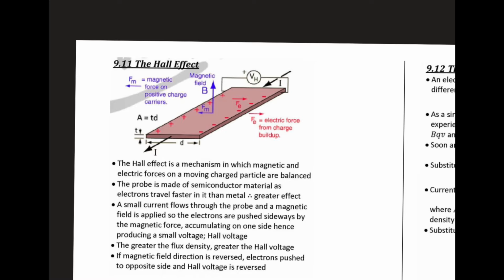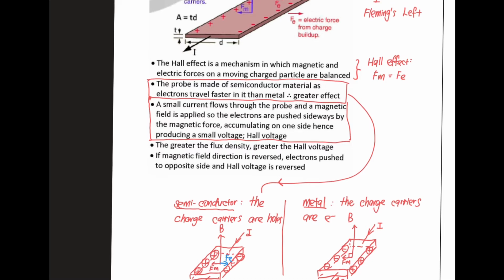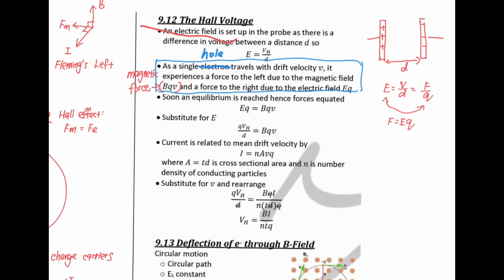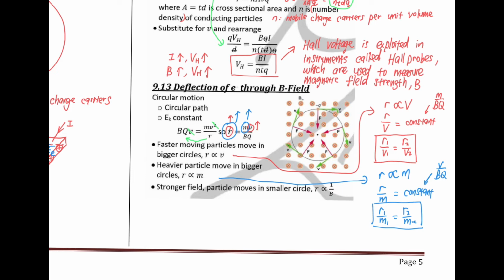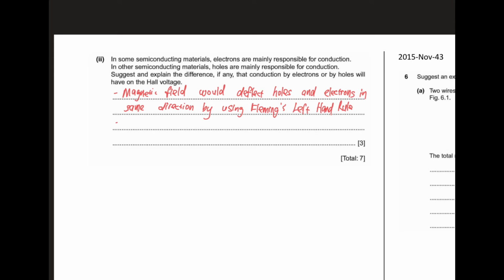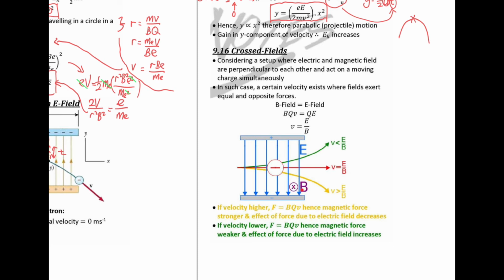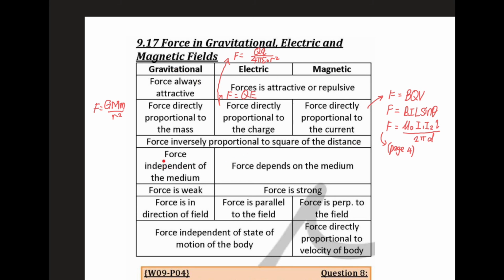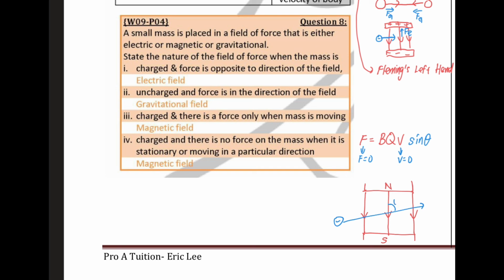9702 Physics A2 Chapter 9 Magnetic Fields (Part 3)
Concept, formula, theories and past year questions